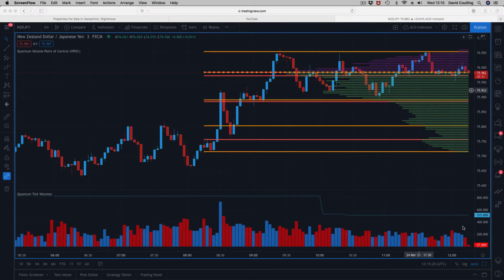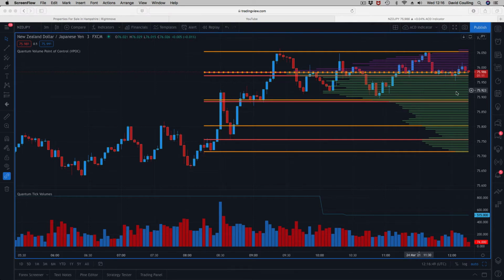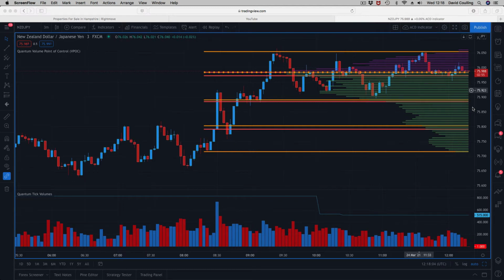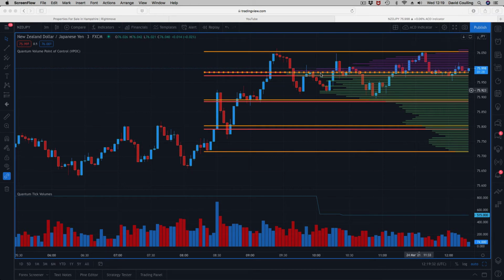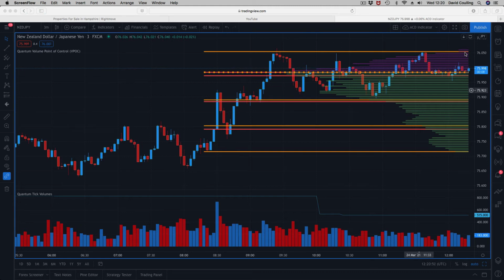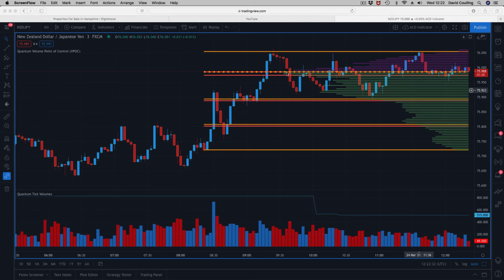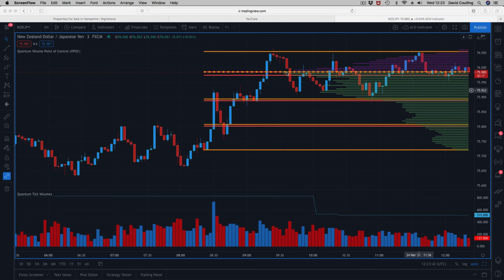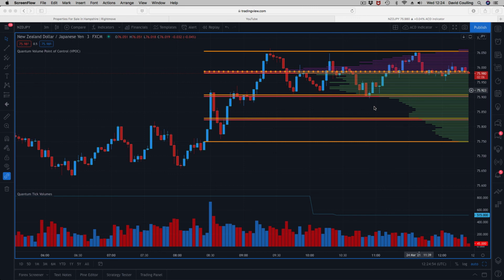Introducing the VPOC volume point of control indicator for the TradingView platform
In this video we explain how to use the volume point indicator for TradingView to trade using multiple timeframes.

The volume point of control indicator for TradingView is based on the concepts of market profile and offers traders a unique insight into the volume associated at the various levels on the price chart. In other words it combines volume price and time to the Y axis of any chart. The fulcrum of the market is at the VPOC itself which is where price is in agreement with neither bullish nor bearish sentiment and hence will only break away once this balance shifts. The VPOC and the low and high volume nodes then give a clear view as to whether price is likely to congest or move through such areas easily and can be viewed in the same way as for price based support and resistance but through the prism of volume.